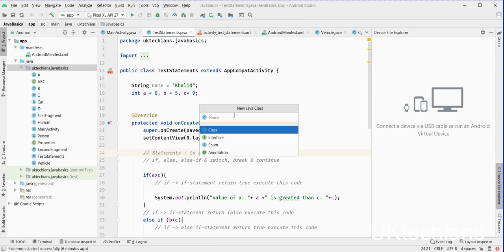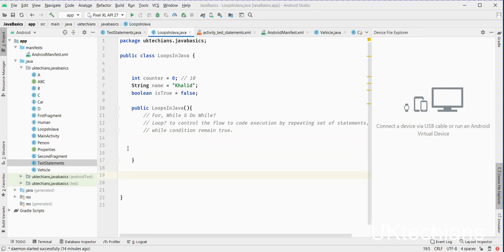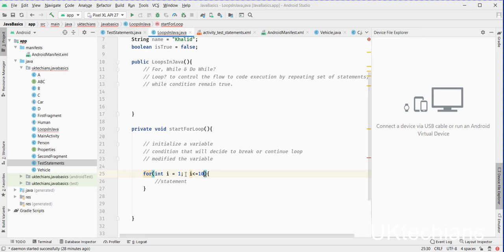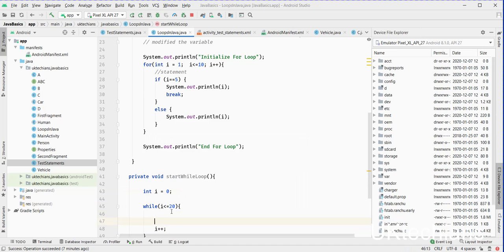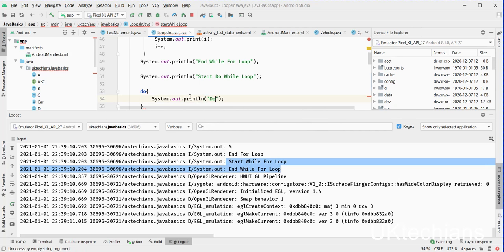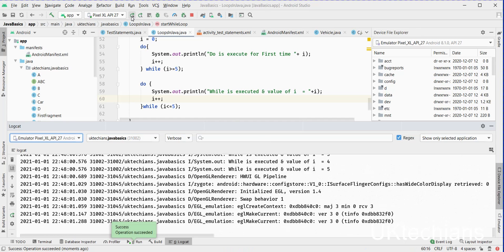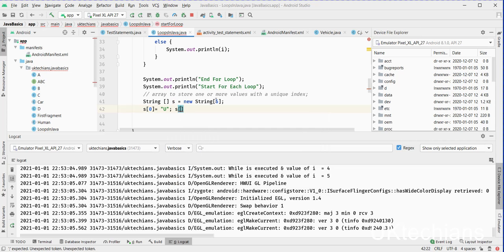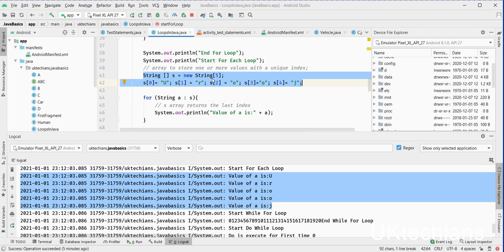Loops in Java| While Loop| Java For Beginner | Java Basic 7th Tutorial(Loops)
Topic: Loops in Java
For, For Each, While & Do While
If Like Video Do: